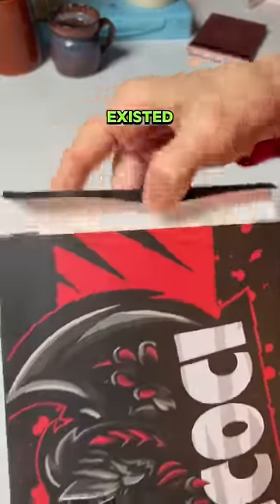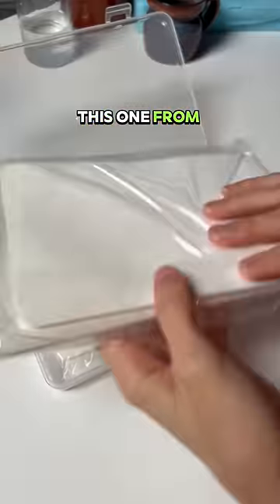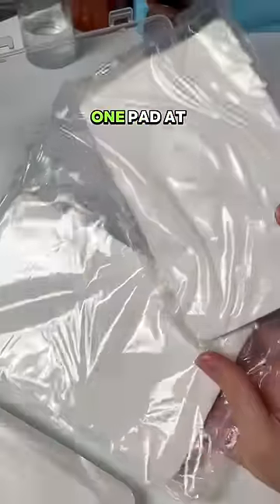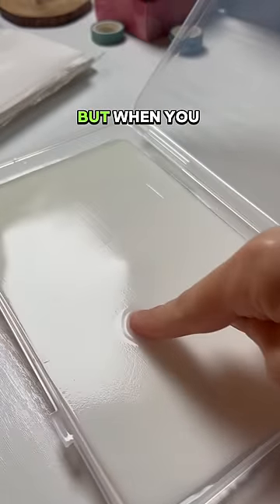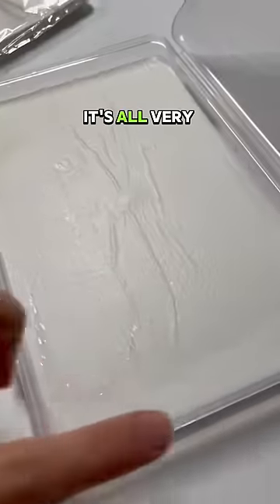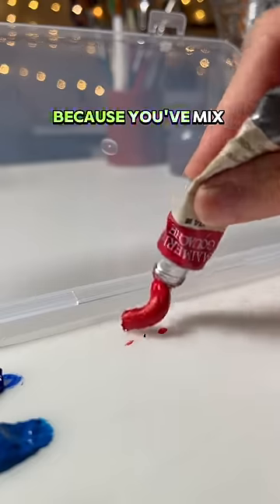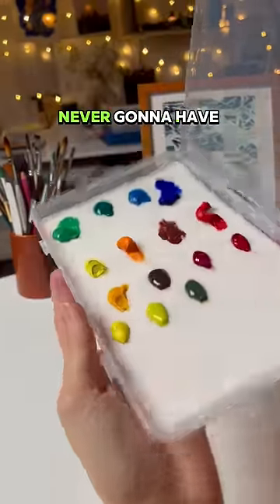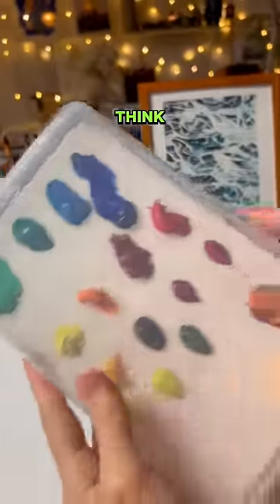HAVE YOU EVER HEARD OF THIS?! 😳😱